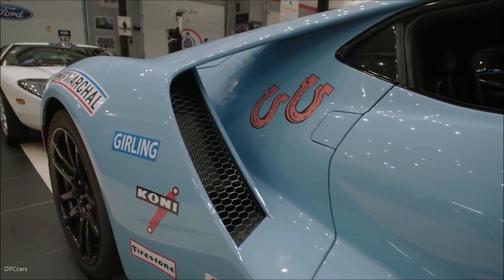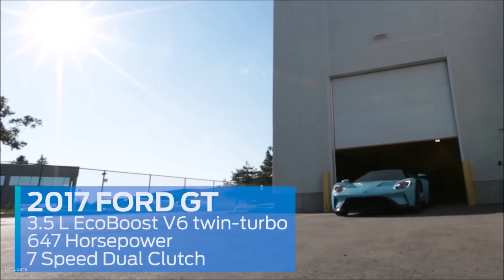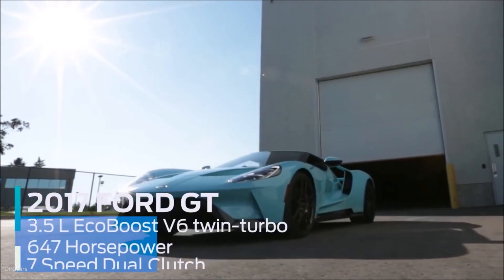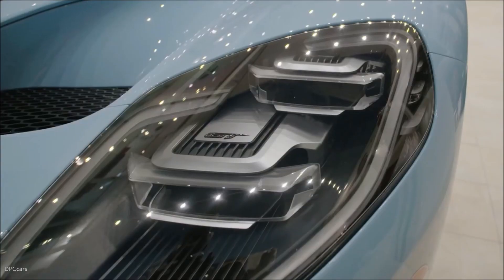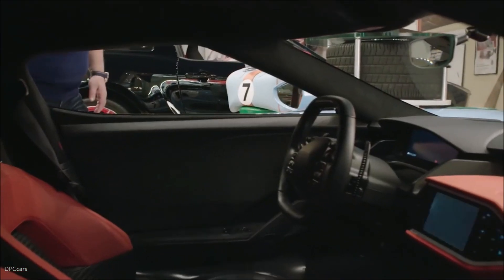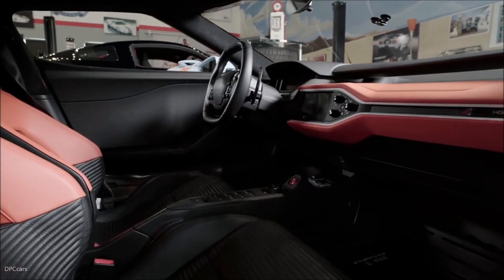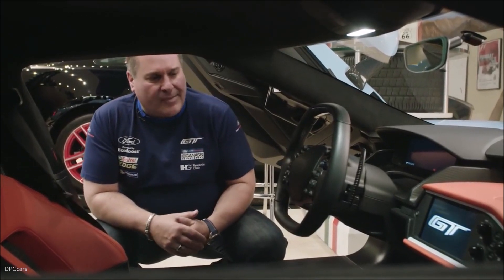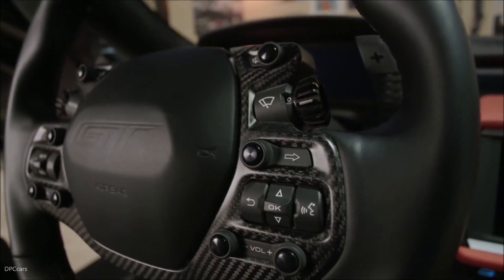Heritage Blue Ford GT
The Ford GT enters the supercar game featuring a carbon-fiber body, aluminum front and rear sub-frames, and gets power from a 600-plus horsepower race-derived 3.5-liter twin-turbo EcoBoost V-6 engine that gets paired with a seven-speed dual-clutch transmission. The new Ford GT will also feature a torsion bar and pushrod suspension and carbon-ceramic brakes.

The two-seat cockpit is accessed by upward-swinging doors. The driver and passenger seats are integrated directly into the carbon fiber passenger cell, which reduces seating hardware and weight to provide a consistent and direct connection to the chassis. The pedals and steering wheel are adjustable to accommodate different driver setups.

The F1-inspired steering wheel features necessary driver controls, while paddle shifters are mounted just behind the wheel on the steering column. The instrument cluster is fully digital and configurable, showing driver-focused data.

Ford is taking extra care in choosing who will get to purchase the GT, having created an application process that asks for basic information, your current car collection, and motorsport experience. Applicants can also submit a video or photos, and then Ford will base its decisions off subjective and objective factors. Ford hopes to find owners who will actually drive their cars and not, necessarily keep undriven cars in a garage for decades.